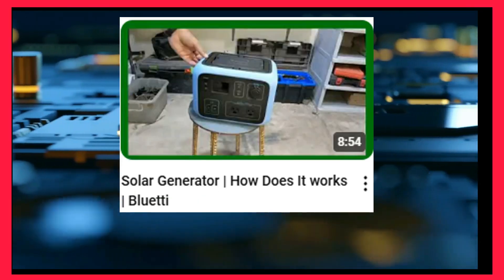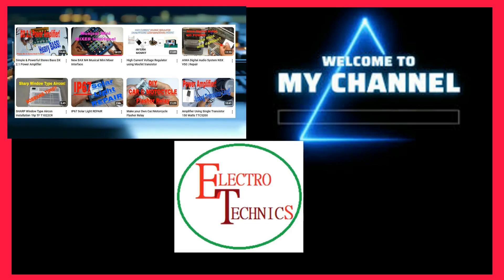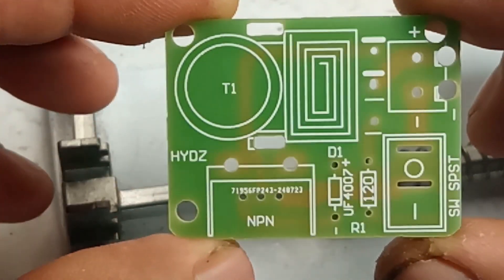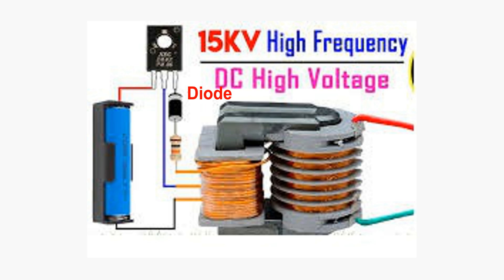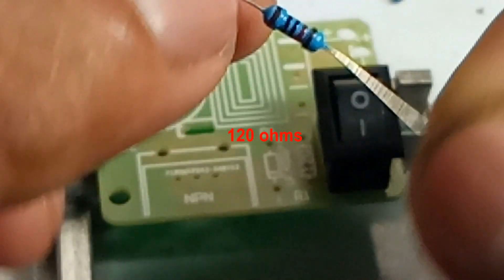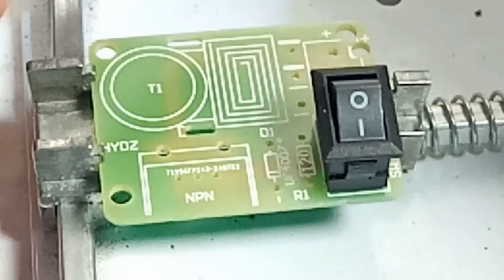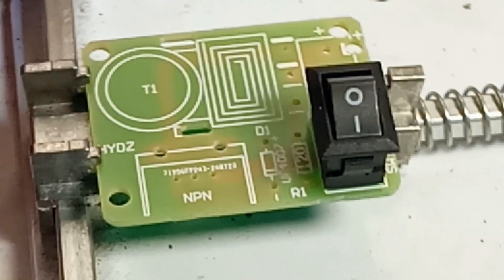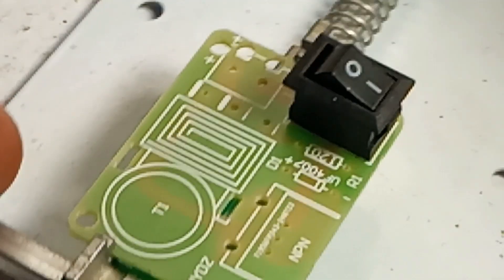DIY | 3V to 15KV | High Voltage | Inverter | Generator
DIY 3V to 15KV Volts High Voltage Inverter Generator
DIY High Voltage Arc Generator,
15KV Boost High Voltage Generator,
15KV High Voltage Inverter Generator Spark Arc Ignition,
DC High Voltage Generator Inverter Electric Ignitor 15KV,
15KV High Voltage Inverter Generator Spark Arc Ignition,
15kv High Voltage Generator online,
15KV High Voltage DC Generator Inverter Electric Ignitor,
Make an Ultra Simple High Voltage Generator,
DIY high voltage inverter,

Creating a DIY high-voltage inverter generator can be dangerous, especially at voltages as high as 15 kilo Volts. It requires careful planning and understanding of electronics, as well as safety precautions. Below is a general overview of the components you might need and a basic approach, but please proceed with caution and consider safety first.

Components Needed:

1. Power Source:
   A DC power source (like a battery or low-voltage power supply, around 3 Volts).

2. Oscillator Circuit:
   A transistor or a dedicated oscillator to generate a high-frequency square wave. This is needed to drive a transformer.

3. Transformer:
   -A suitable step-up transformer (like a flyback transformer or a high-frequency transformer) that can take your low voltage up to 15 kilo Volts.

4. Diodes:
   High-voltage diodes to rectify the output if you need DC.

 Important Notes;

High Voltage Risks: Working with high voltage is inherently dangerous and can be lethal. Ensure you have the proper knowledge, experience, and safety equipment.